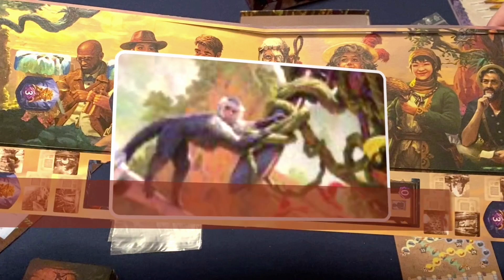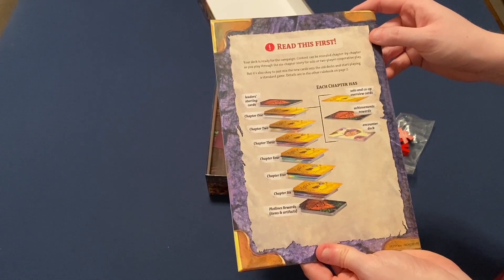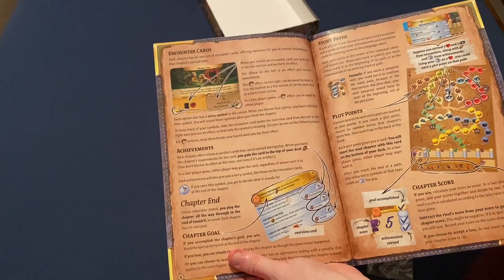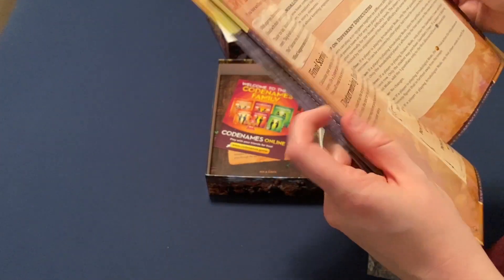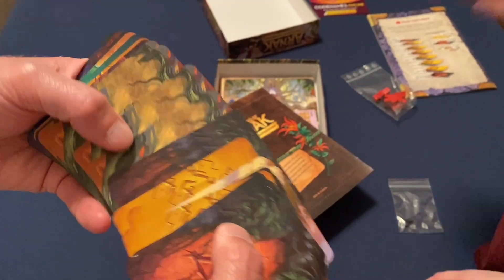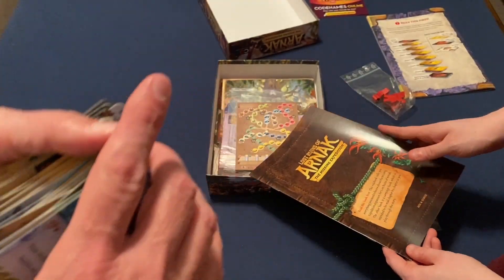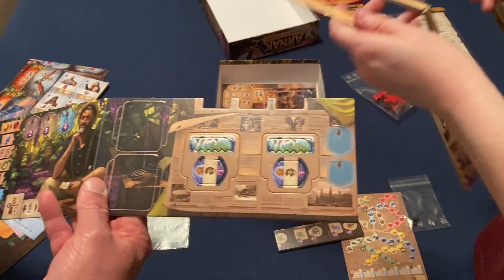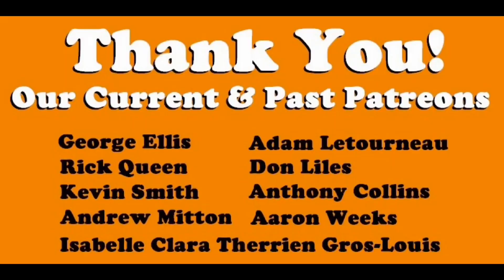Dad vs Daughter - Lost Ruins of Arnak: The Missing Expedition - Unboxing